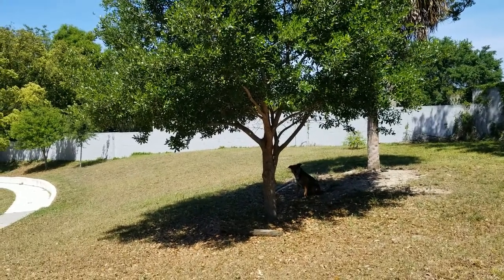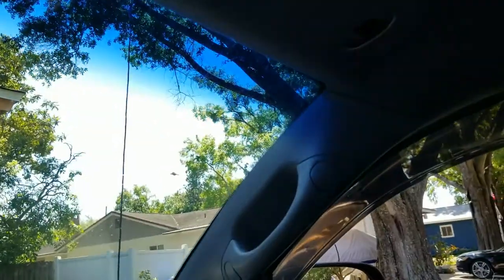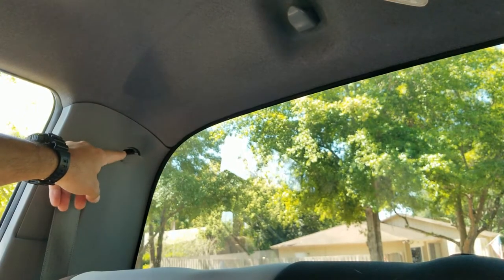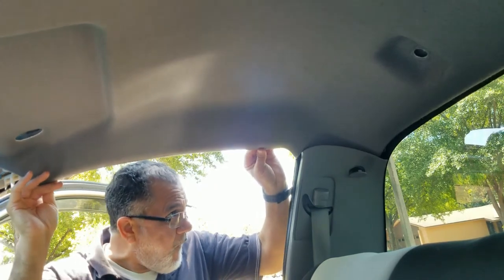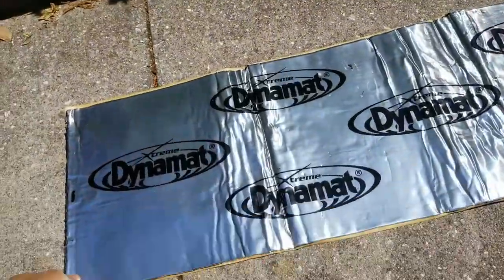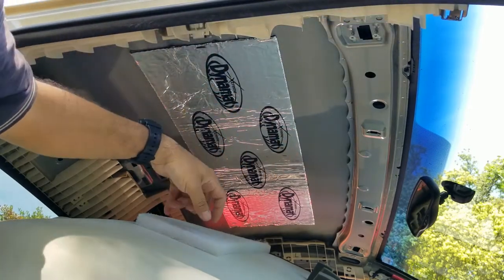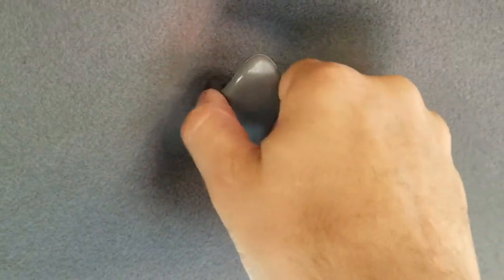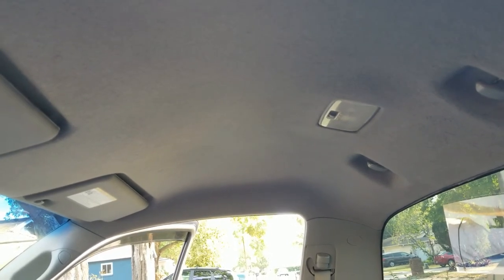How to remove headliner on Toyota Tacoma to insulate roof panel, Lil Taco Pt 30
Here I remove the headliner on my single cab Toyota Tacoma, to install DYNAMAT to insulate/ sound proof the roof.
The truck was very loud while driving and from just tapping on it, it sounded like a tin can. |
Adding Dynamat to the roof panel made a 100% improvement on the way the truck sounds, I highly recommend this, just make sure to plan ahead because this can take a while